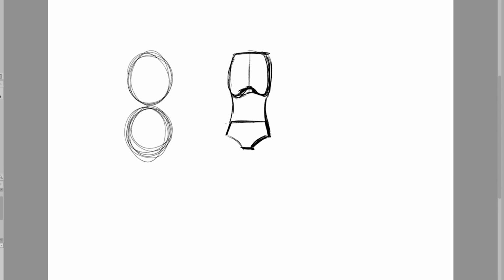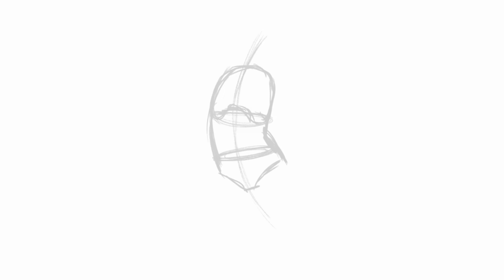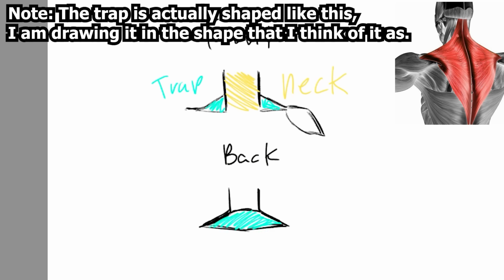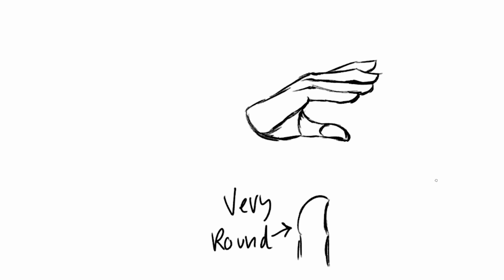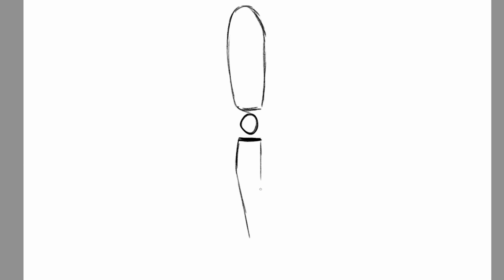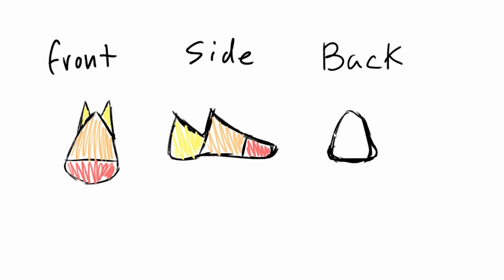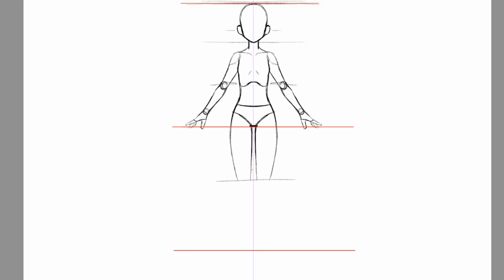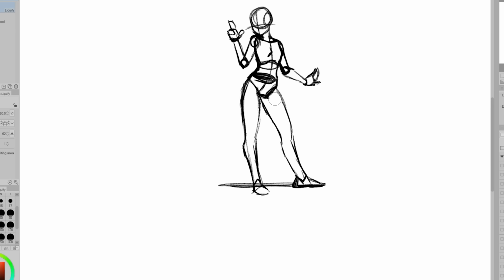How I Draw Bodies in My Style! 💖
Back in the day my channel was learn2drawmanga and I made mostly drawing tutorials. Overtime I kind of moved away from making tutorials because I grew less confident in making them. However, a lot of you request that I remake old tutorials or make new ones. So, I thought I would give it a go. In this video we will cover how to draw anatomy. I will show how to draw hands, how to draw feet, how to draw legs, how to draw arms, and so on. I will also talk about drawing tips that often help me. Hopefully all of this will be helpful to beginner artists and intermediate artists.

💖HOW TO SUBMIT YOUR OC! 💖
If you would like to submit your character/gacha character, there are a few ways you can submit it.

2: You can submit it on Instagram, Twitter, or YouTube using the hashtag.

In your post/email, you need to include pictures of your character and tell me a little about the character, like their name, age, personality, and so on. Characters are often randomly chosen.

I'm not sure what the deadline is, but the sooner you get your character in the better. ^u^

COMMON QUESTIONS
Q: Can I submit more than one character?
A: Yes, but I will most likely only pick one.

Q: The email won't go through; why?
A: Make sure the email is correctly entered. The first letter in the email is a lower case "L", not an uppercase "i". (l2dm = L2DM)

Q: If I submitted a character in the past, can I submit one again?
A: Yes, and I recommend you do. I don't select from really old entries.

Flowers - Sakura Girl

 • Flowers – Sakura Girl (No Copyright M...
Take Me Away - Tobjan

 • Take Me Away – Tobjan (No Copyright M...
0:00 Back at it again!
0:38 Send me your characters!!
1:44 The Torso!
5:26 Arms!
8:24 Hands!
10:39 Legs!
12:12 Feet!
13:35 All Together!
15:47 Not Tutorial Mode